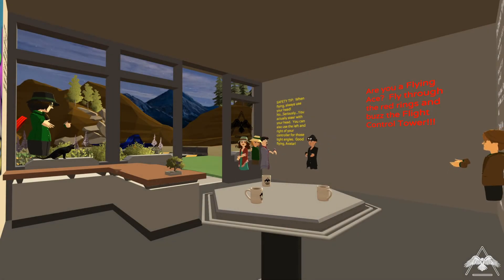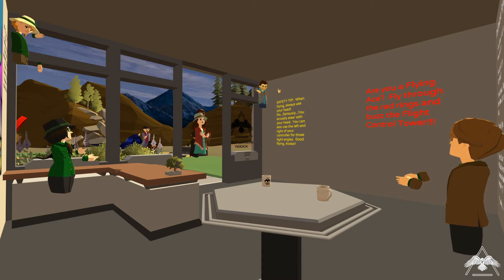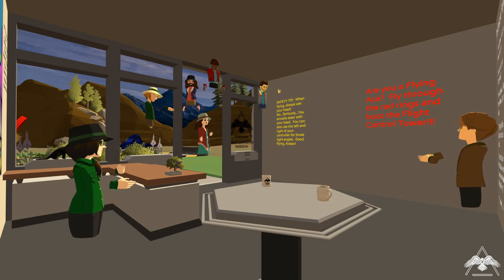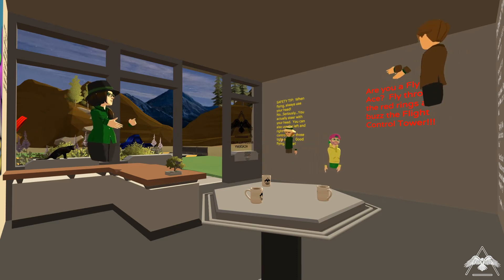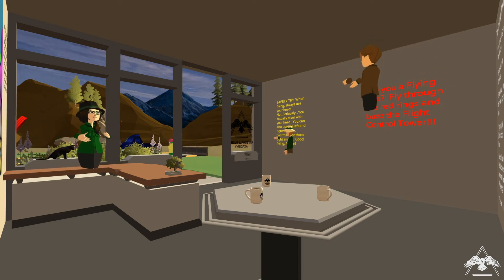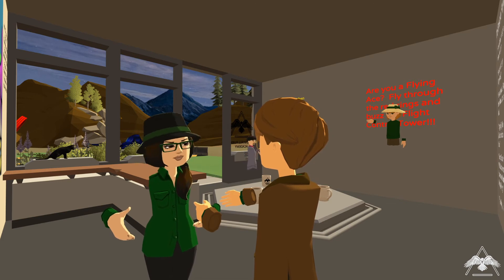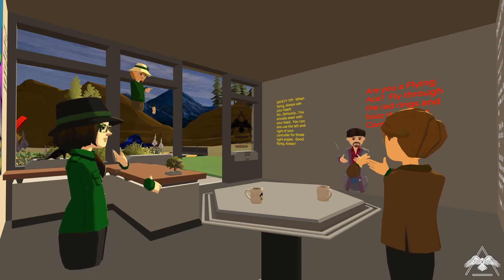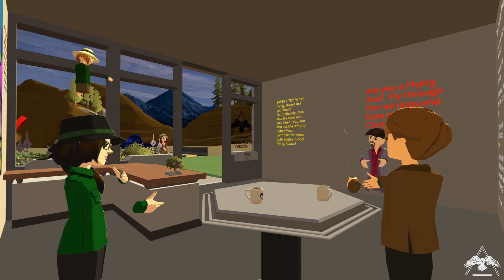The VR New User Experience Event “It's Flight Time” (09-15-2020)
Join Michael Forest at the Ravenhall Flight Academy and master the ways of movement and flight through AltspaceVR! We'll take your Altspace related questions and get you comfortable moving through the metaverse. Hope to see you there!!!